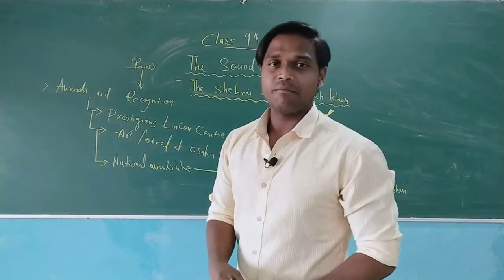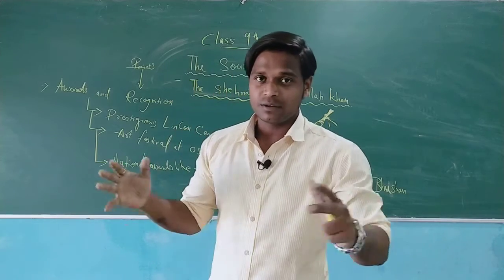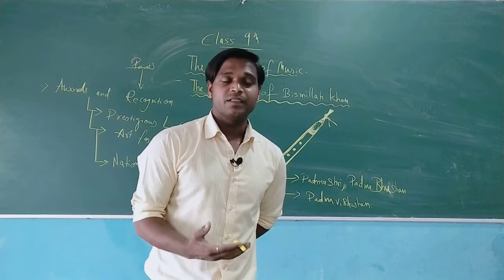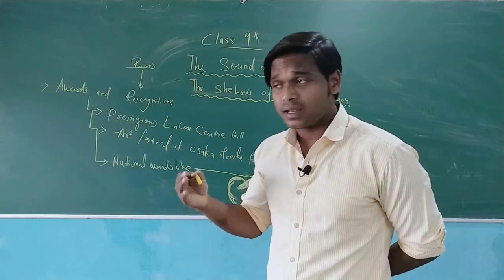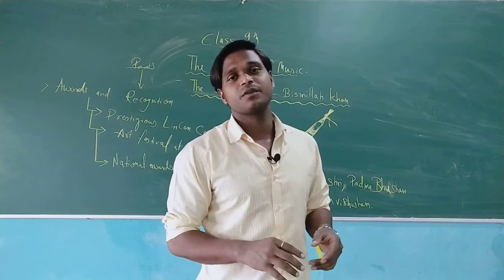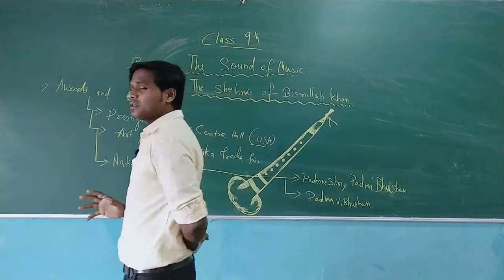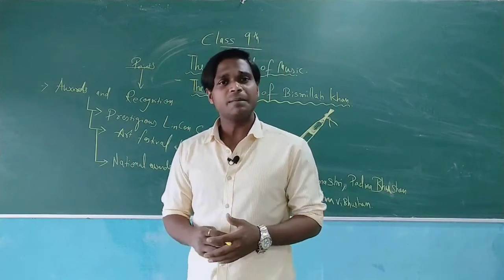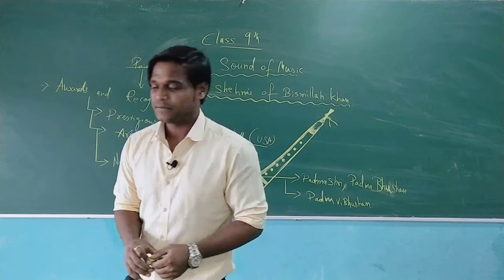STD 9 ENGLISH MEDIUM SUBJECT ENGLISH CH 2 THE SOUND OF MUSIC BISHMILLAH KHAN PART 3 END PART